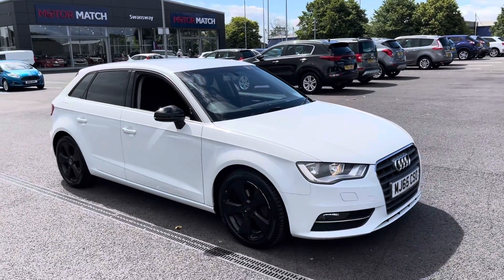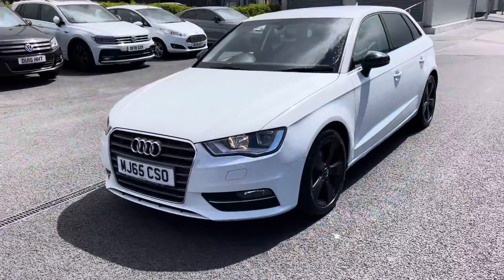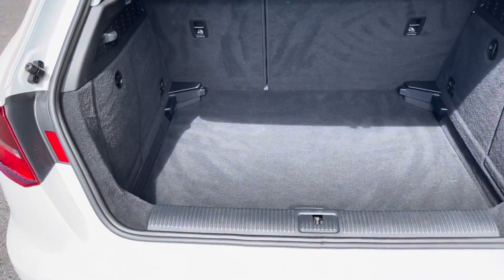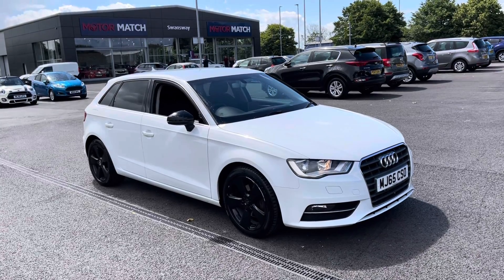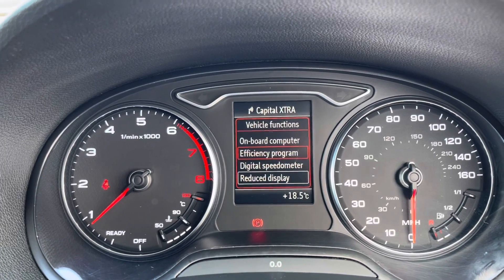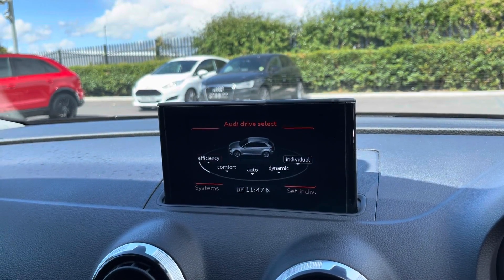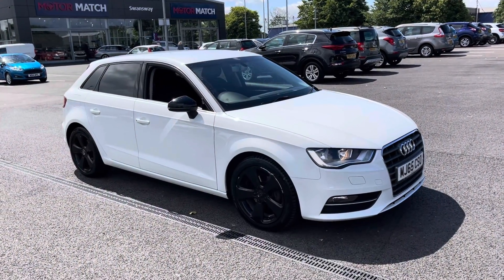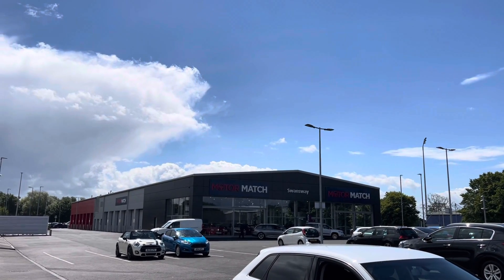Used 2015 Audi A3 1.4 TFSI CoD Sport Sportback at Chester | Motor Match cars for sale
Just in this 2015 Audi A3 1.4 TFSI CoD Sport Sportback is now available from Motor Match Chester.

New into stock we have this fantastic Audi A3 Sport (MJ65CSO)! This 2015/65 registered vehicle comes into stock in excellent condition throughout, boasting a great mileage for its age of just 59k, and coming from two previous owners. The car also boasts a recent service in the history at 43512 miles. With its 1.4-litre TFSI engine, and the Cylinder on Demand technology, which deactivates two of the cylinders in the engine when they are not needed for better fuel economy, this A3 is super economical to run, boasting a combined MPG of up to 57.6, and having just £30 annual road tax! This A3 is finished in the gleaming Glacier White metallic paint, an option worth £550 at new, and looks superb along with the 17in 5-spoke alloy wheels. This car boasts the £605 Comfort Package, which adds some useful features to the vehicle, including automatic headlights and wipers, auto-dimming rear view mirror, and shade band on the windscreen, all of which make driving in tougher conditions much easier! With the rear parking sensors, another option worth £345 at new, reversing becomes a lot safer, as the sensors will alert you to any nearby obstructions! This A3 also boasts cruise control, great to have for motorway driving, as it will safely maintain your speed. This superb A3 Sport is now available from Motor Match Chester, give us a call if you would like some more information!